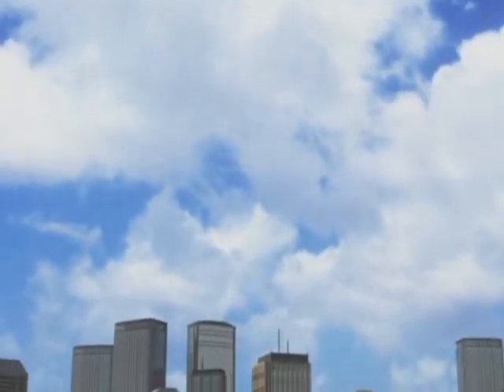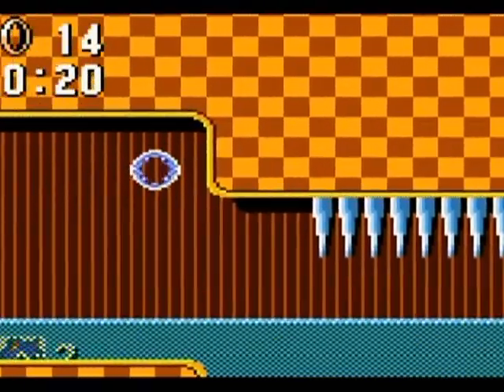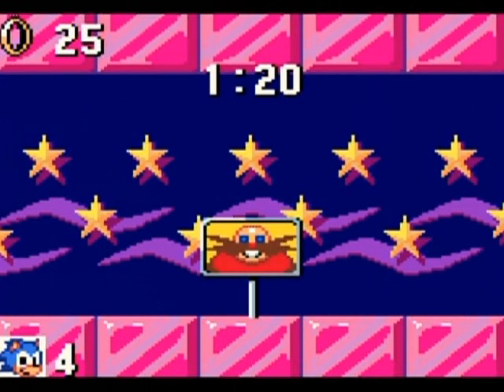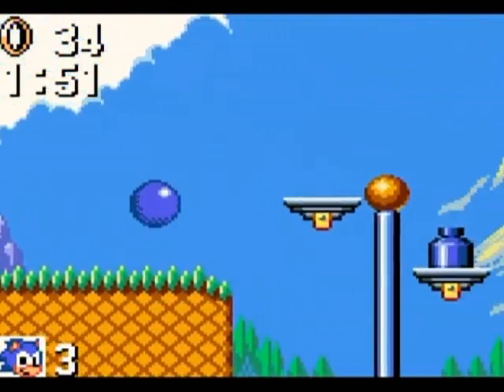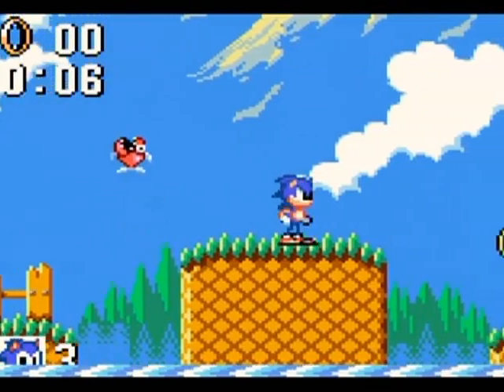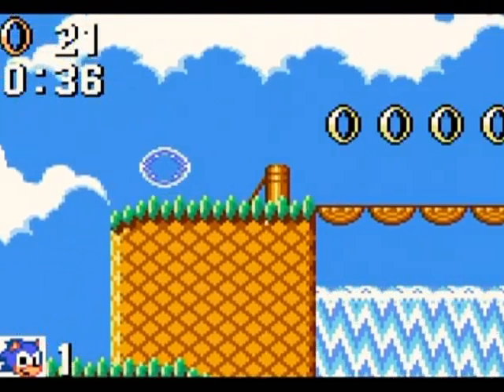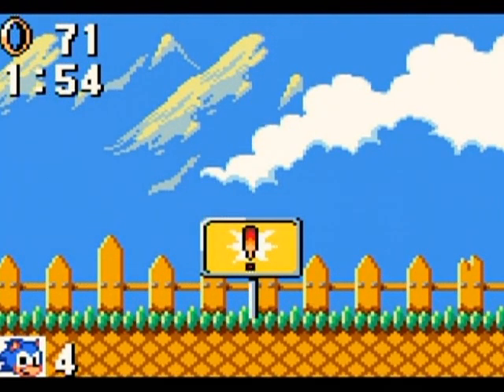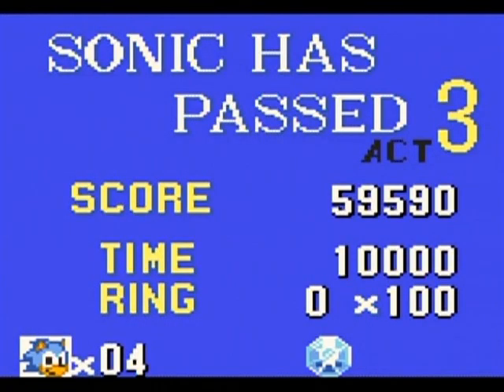Random Gameplay 14: Sonic The Hedgehog (Game Gear Version)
I played terrible here! Not only did my memory fail me on some spots, but I kept messing up on the same things. XD